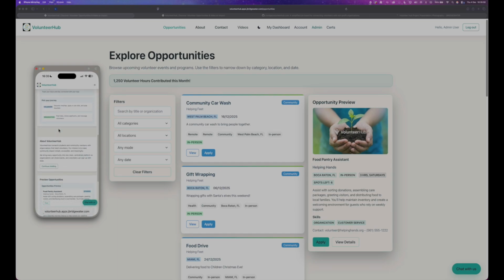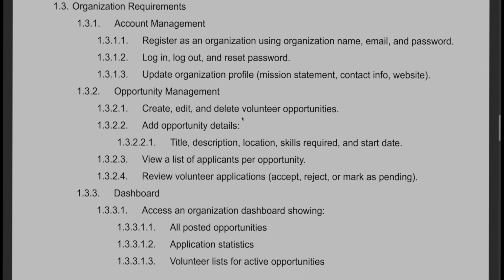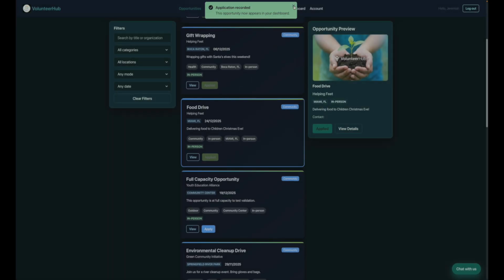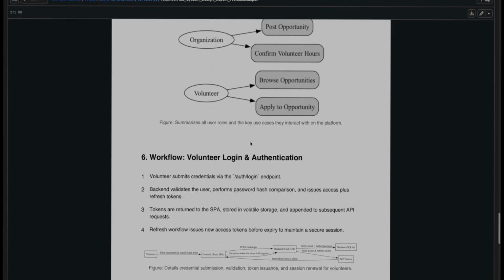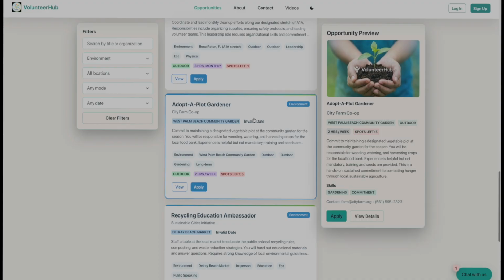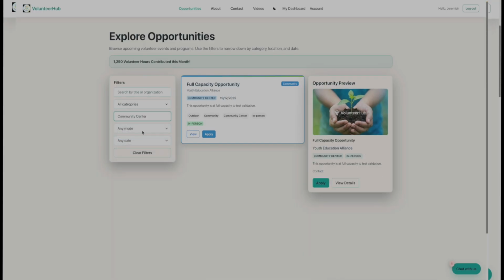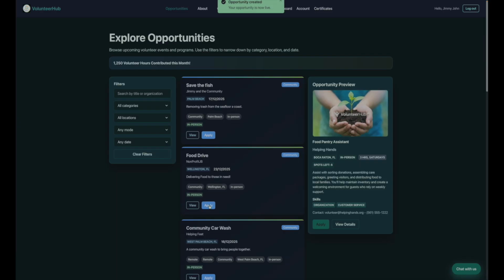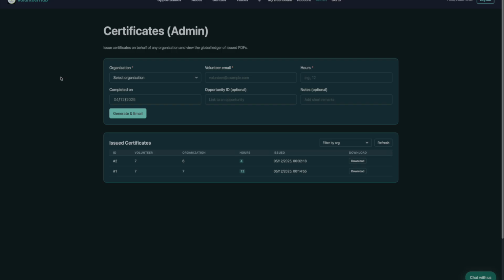VolunteerHub Project Presentation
CEN 4010-001/ Prin Software Engineering
Professor Ankur Agarwal
Cameron, Catalina, Chandler, Nadina, Jeremiah  (PM)